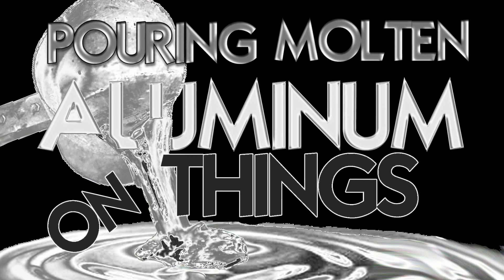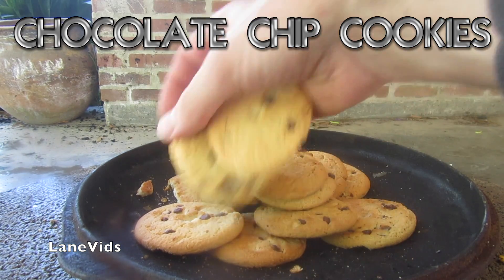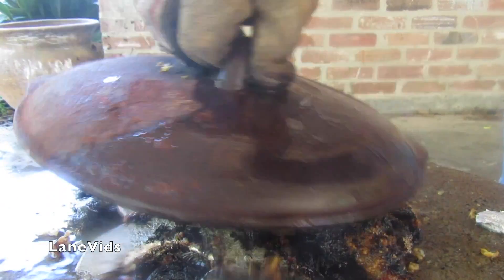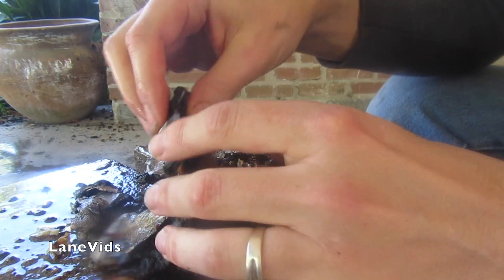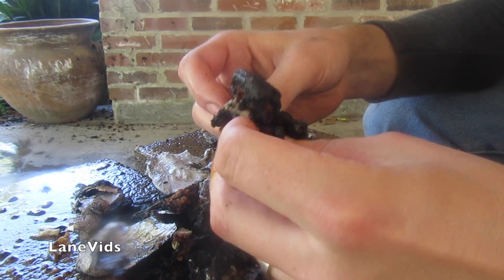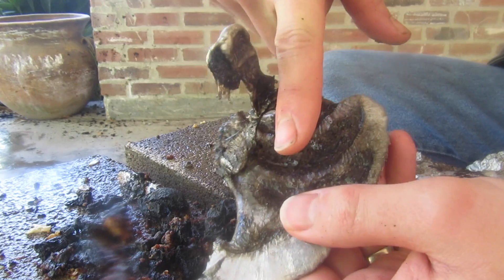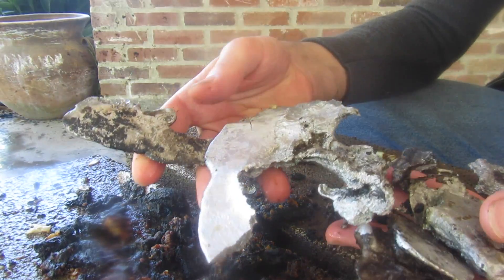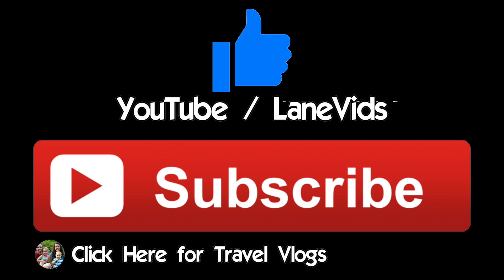BURNING CHOCOLATE CHIP COOKIES with MOLTEN ALUMINUM - Science Experiment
BURNING CHOCOLATE CHIP COOKIES with MOLTEN ALUMINUM - I am burning Chocolate Chip Cookies with molten aluminum. I melt the aluminum in my backyard and I'm burning chocolate chip cookies by pouring the molten aluminum on top of them. After burning chocolate chip cookies, I poured water onto the cookie aluminum mix. A cool aluminum sculpture was hidden underneath. Let me know what you want me to pour molten aluminum on to next in the comments below!